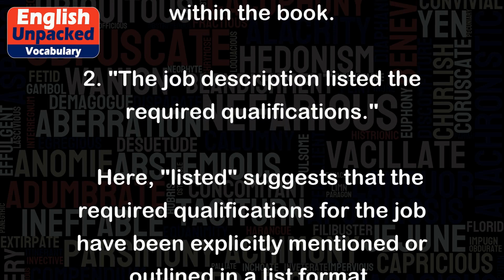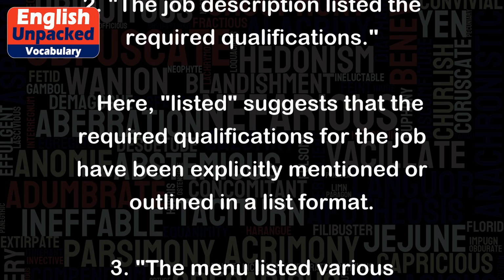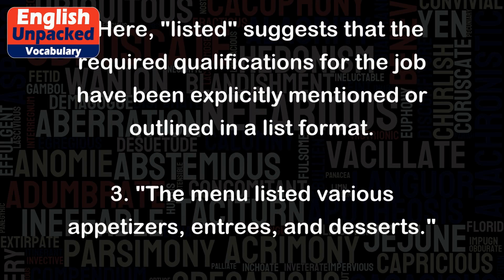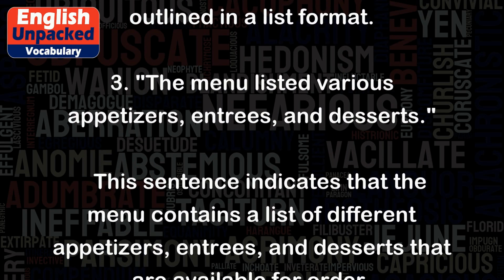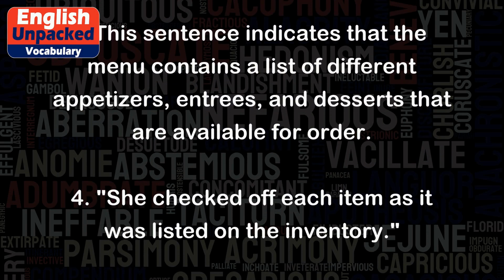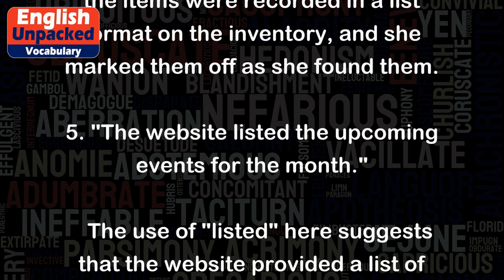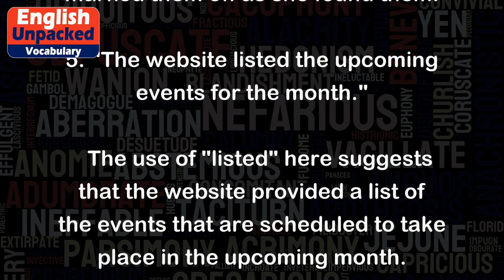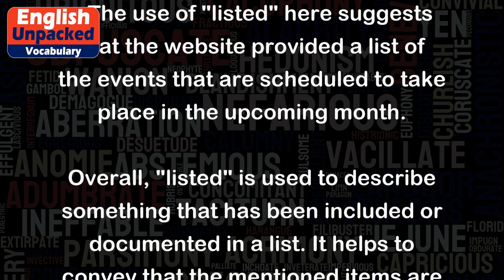Listed: Meaning, Definition, Usage and Examples in English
Learn what “listed” means in English, how to use this adjective, and understand it through clear example sentences.

In this lesson, you will learn that “listed” is an adjective used for something included or recorded in a list. It shows that an item, person, or thing has been specifically mentioned or documented in a systematic way, making information easier to organize and understand.

The examples show how “listed” works in everyday English: a book can include recommended reading materials, a job description can mention required qualifications, and a menu can present available food. You will also see it used for inventory items and upcoming events on a website. This lesson is for English learners who want to understand the definition and recognize the word in context.